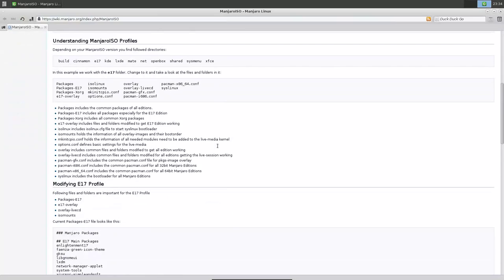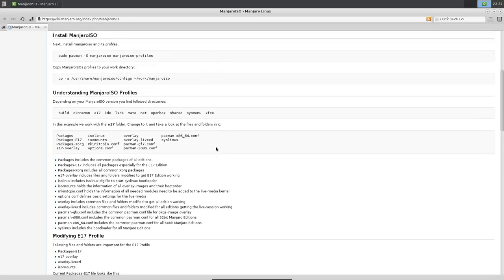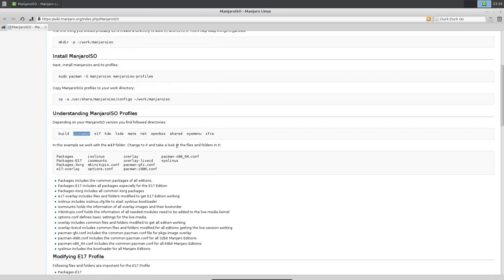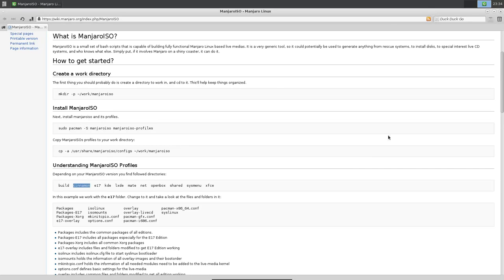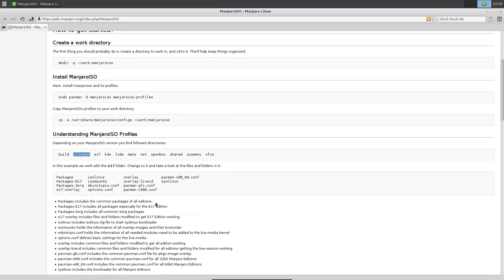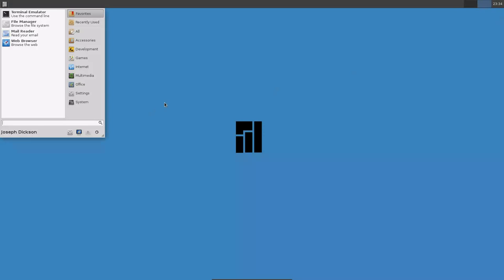ManjaroISO - Create your own Linux distribution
Make it do as much as you want, customize it anyway you like.